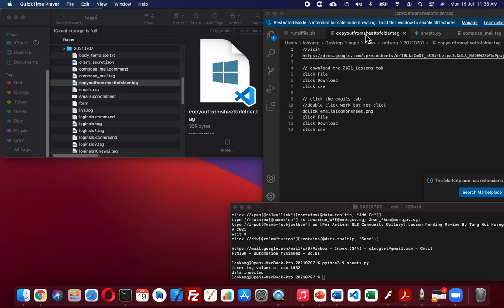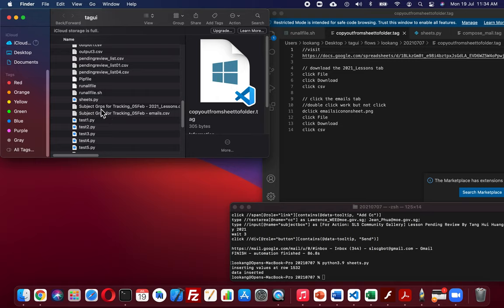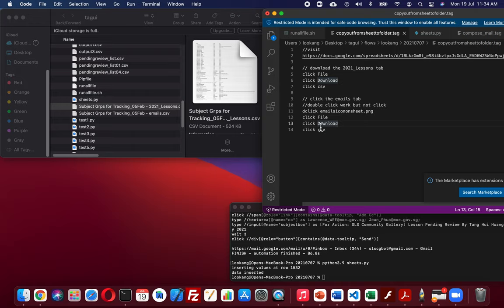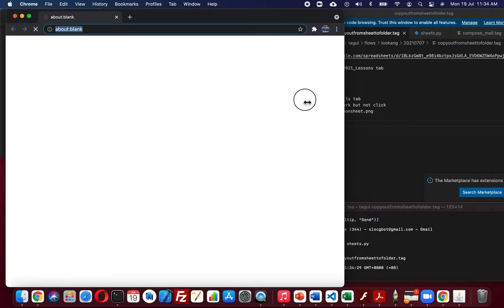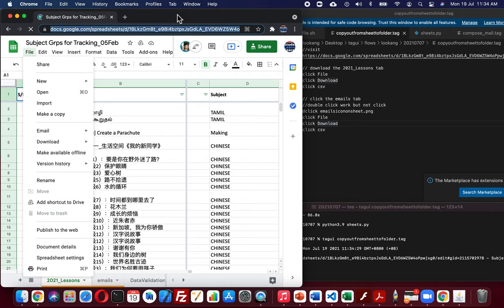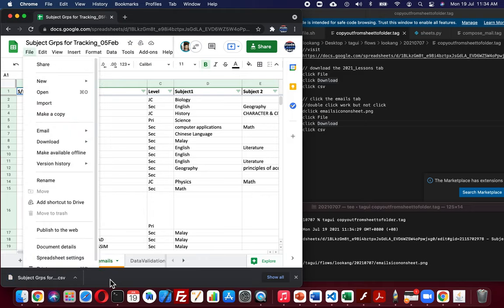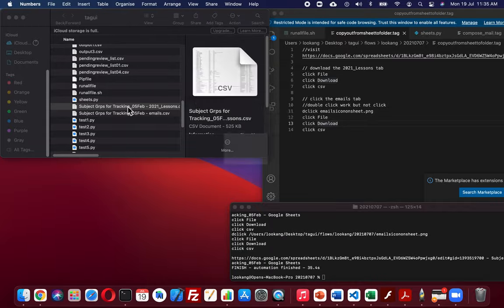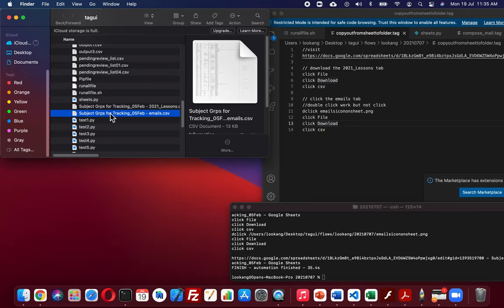SLS how to use TagUI to do simple visit a Google sheet and download the 2 data sheets needed